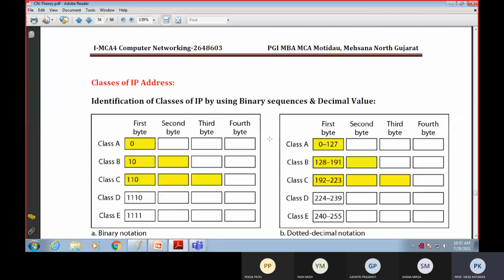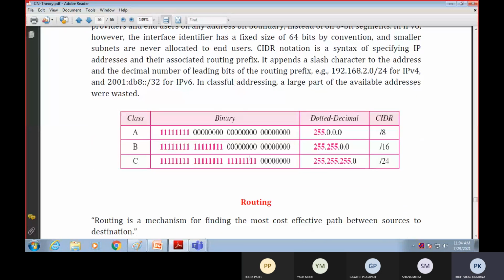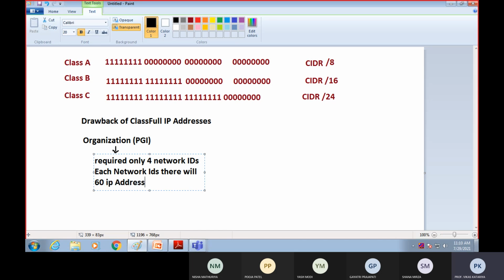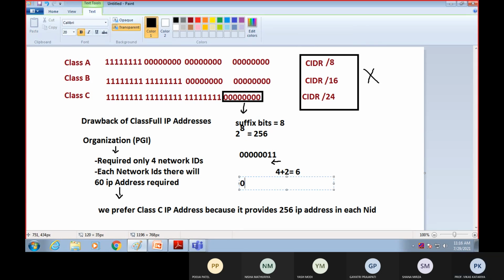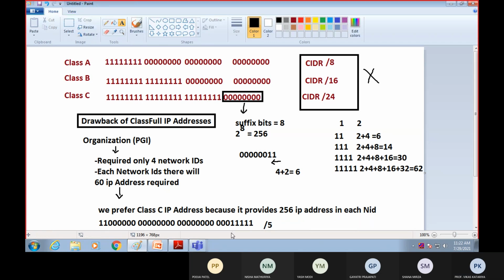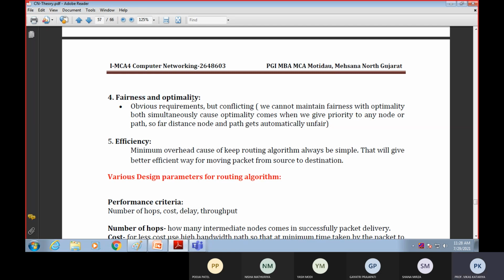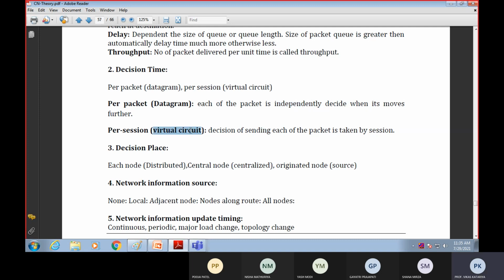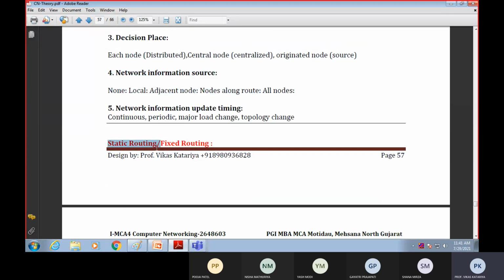CN L#31 Network Layer Part-2